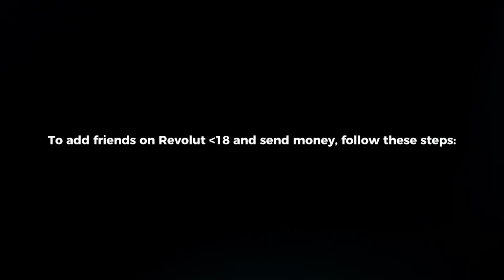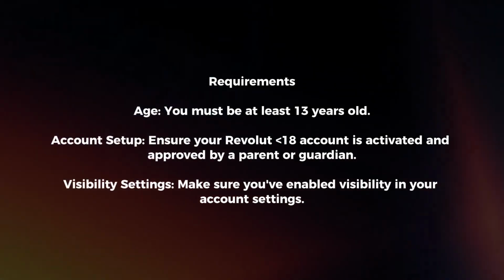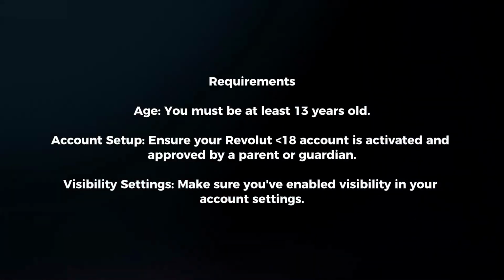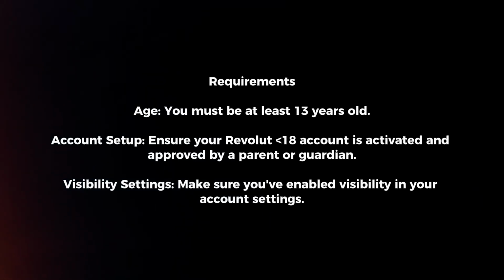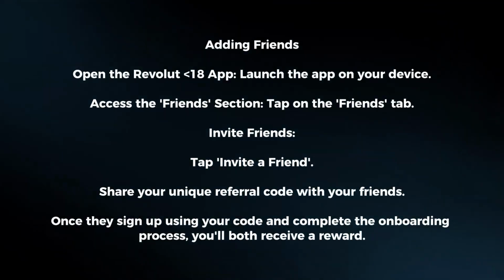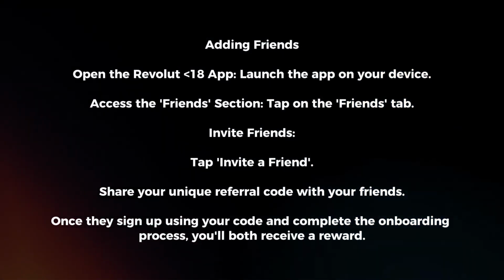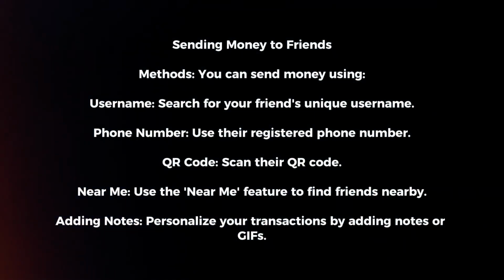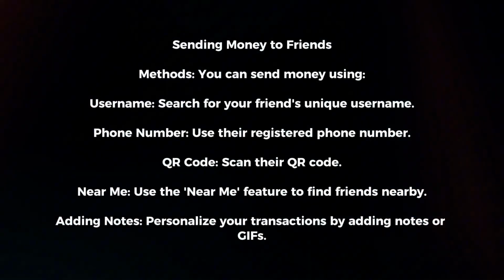How To Add Friends On Revolut 18 (2025)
In this video I will explain How You Can Add Friends On Revolut 18 In 2025.